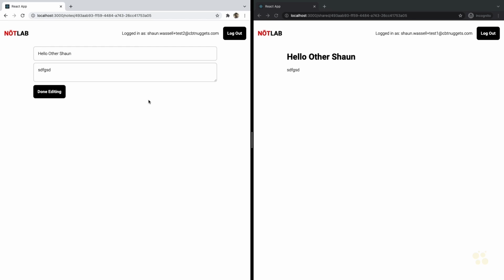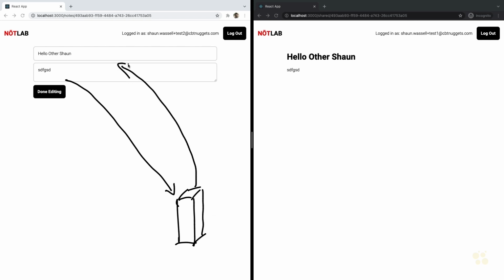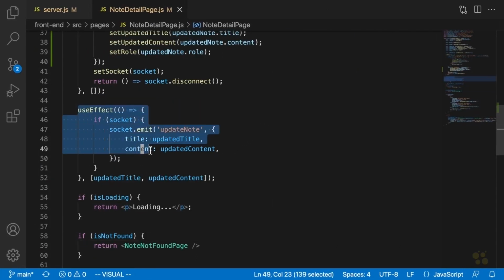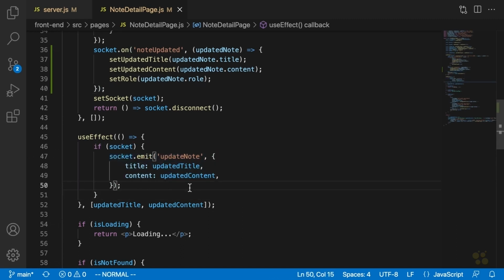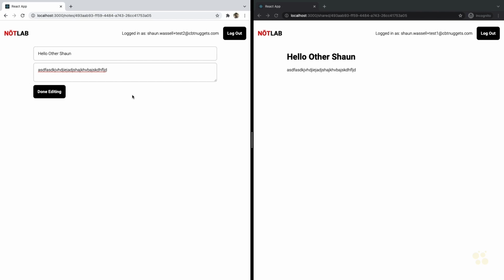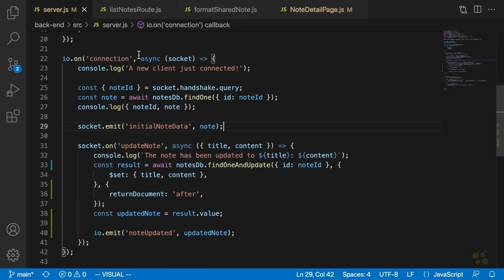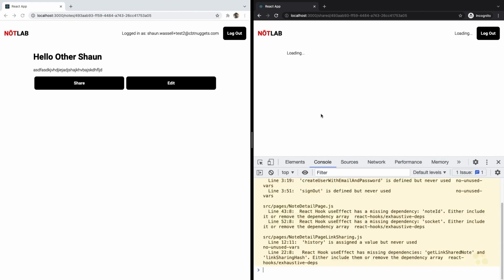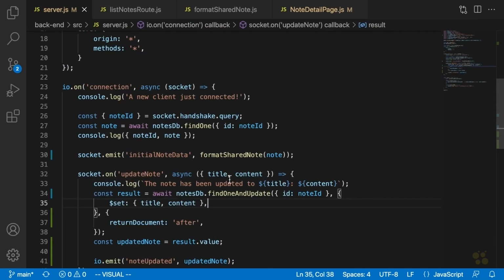163. Prevent Infinite Socket Loops || Full Stack React Development